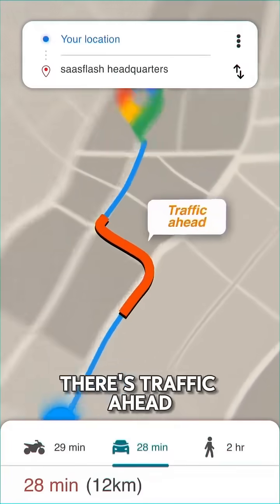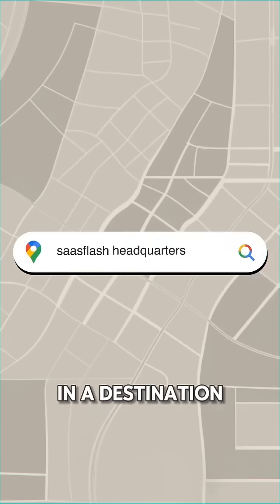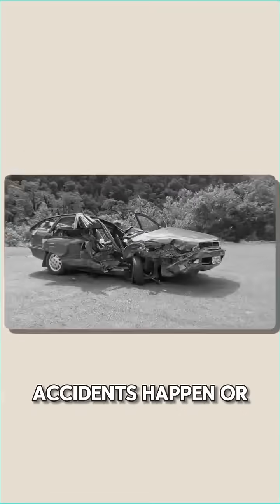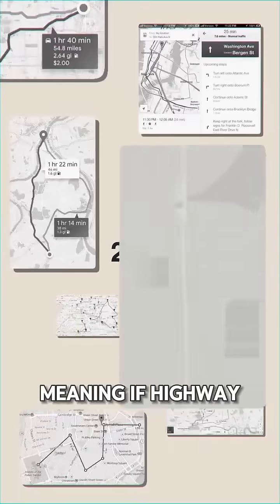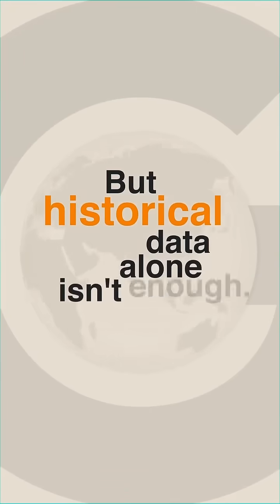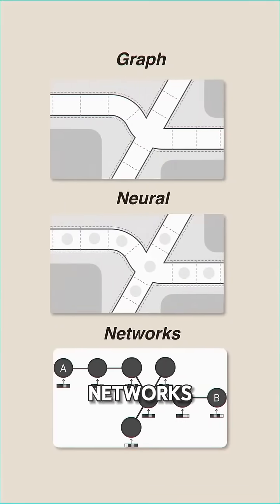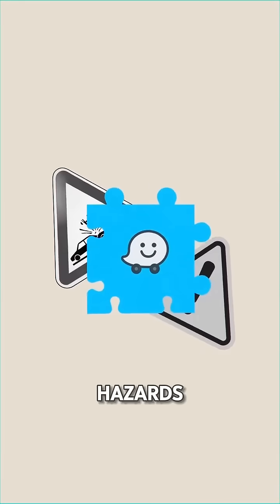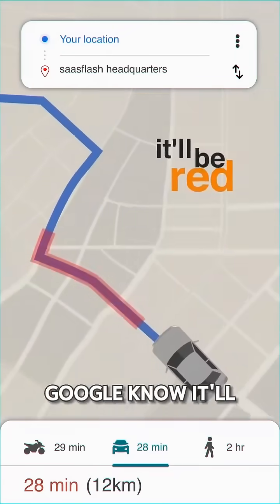How Google Maps Predicts Traffic Before It Happens! 🤯 (AI & GNN Breakdown)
Did you know Google Maps can predict traffic before it happens? 🚗💥

In this short video we break down how Google combines historical traffic patterns, live data from millions of devices, and cutting-edge Graph Neural Networks (GNNs) — yes, the same AI tech used in self-driving and smart cities — to build the fastest route for you, even when the jam hasn’t formed yet.

✅ Real-time location data from millions of phones
✅ 13+ years of traffic history leveraged globally
✅ Advanced AI like Graph Neural Networks to forecast future slowdowns

Whether you’re commuting, road-tripping, or just curious how tech is shaping our daily drives, this will blow your mind.

google maps traffic prediction

google maps how it works

traffic prediction ai

graph neural networks route prediction

how google maps knows traffic ahead

Secondary/Long-tail Keywords:

how google maps predicts traffic before it happens

artificial intelligence in navigation

google maps historical & live data traffic

graph neural network in google maps

predicting future travel time google maps

Trending/News-Related Keywords:

google maps new ai tools traffic management

google maps ai sustainable travel Europe

google maps such as “predictive travel time” features